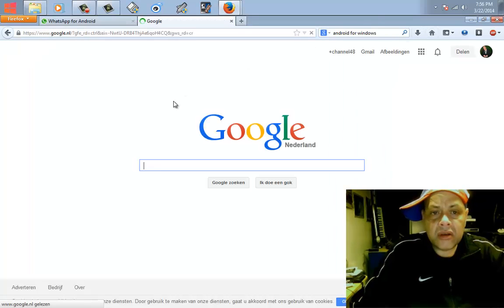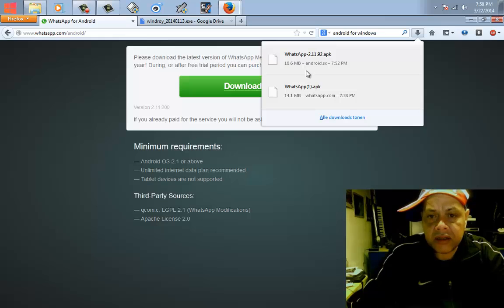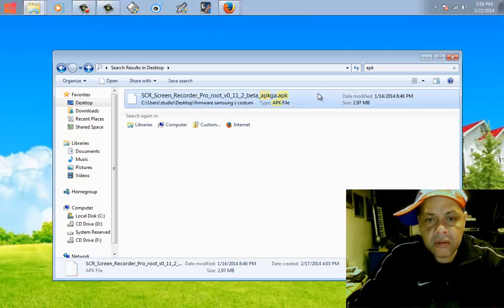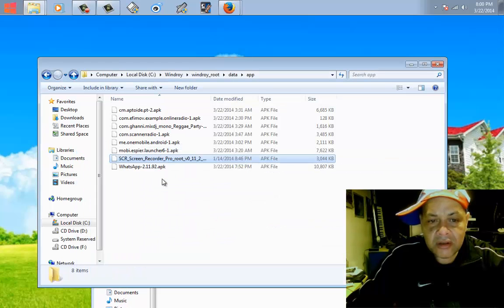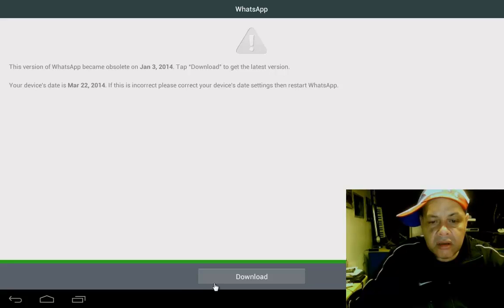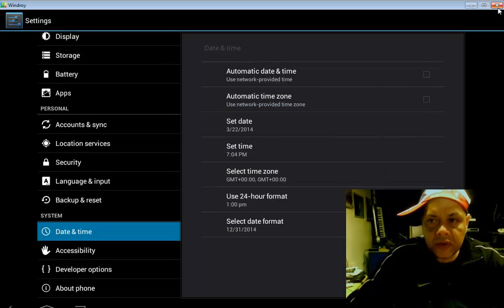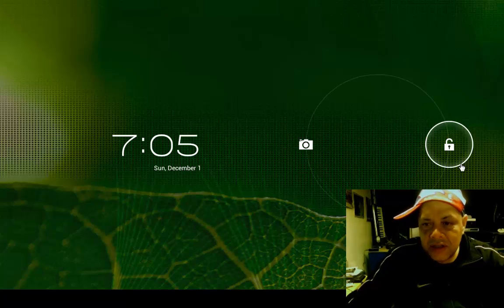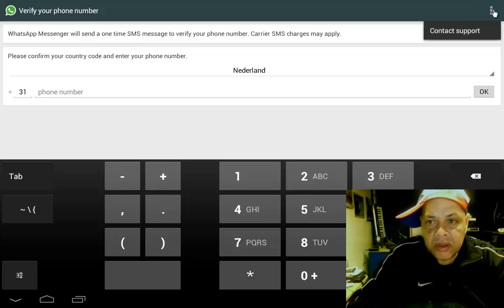EXCLUSIVE ! The Only Way to install Whatsapp messenger in WINDROY LINKS - 2014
This old trick made me use the old version of Whatsapp on the Windroy Emulator .

This is a very controversial way of letting the app run so make sure to watch the video without skipping..
I just checked and saw it's a 14 mb file now so we will do this test again soon

Good luck friends. and enjoy whats app

How to:

When you got tit to work , insert your country and mobile number . you wil then receive a sms
from whatsapp , with a code , insert it in whatsapp fro windroid and Done..

Video and music by Channel48
Idea Puck Darlington